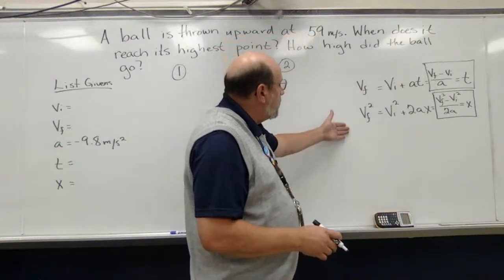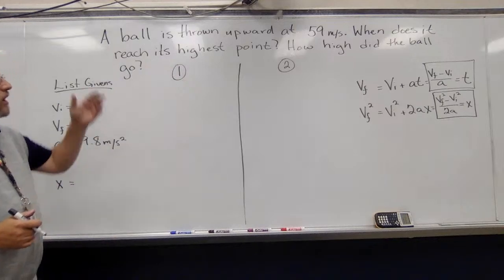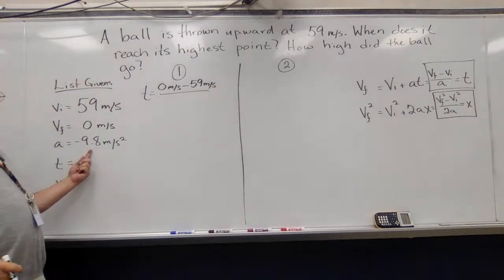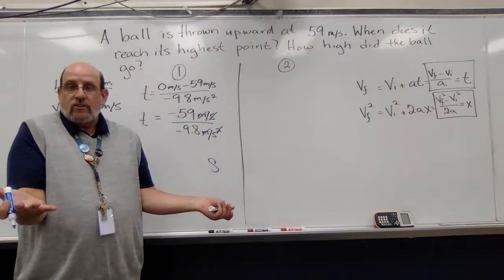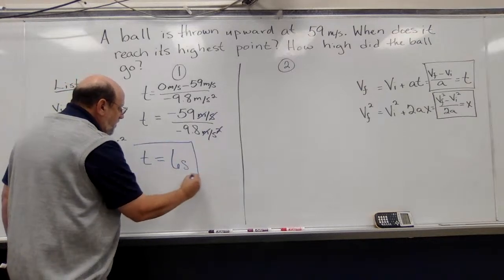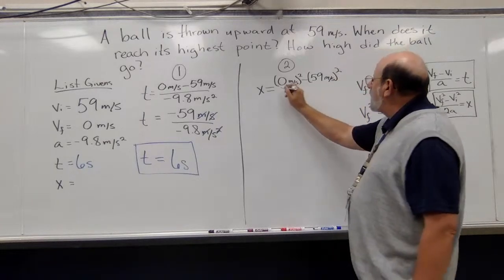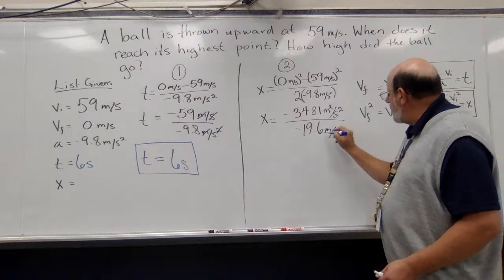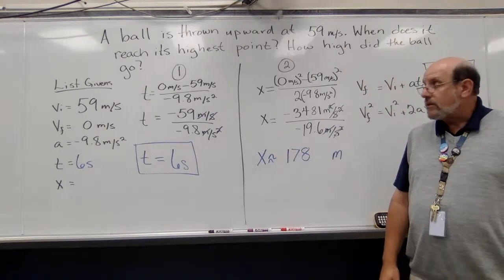Free Fall Problem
How long and how high throw upward